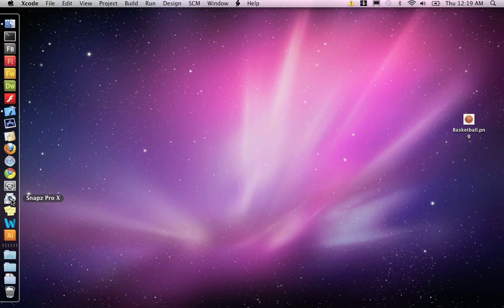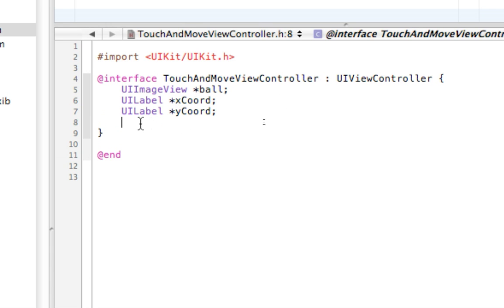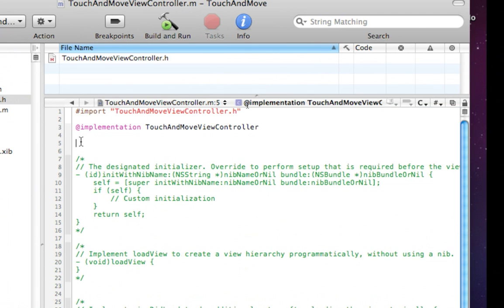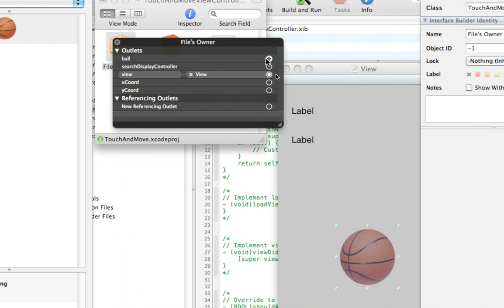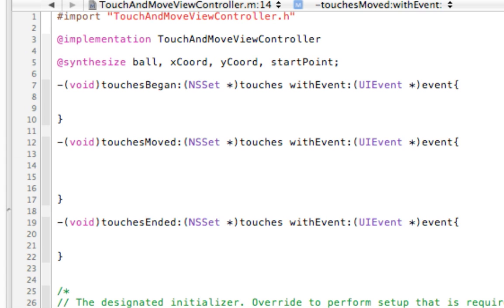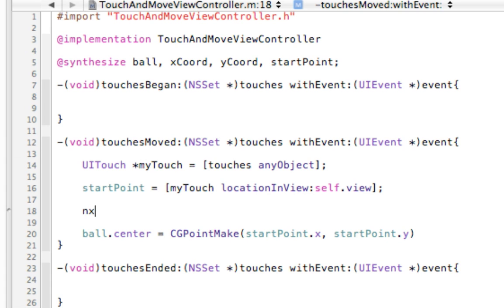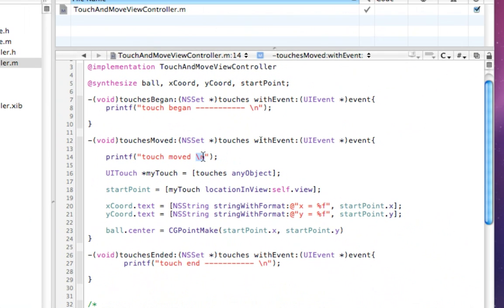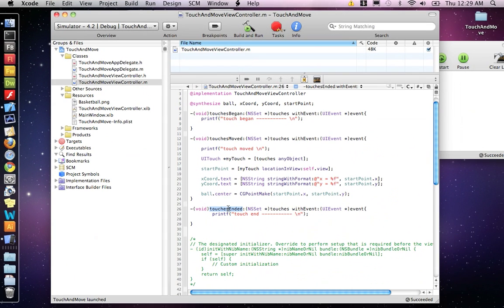2.1 Touch and drag an image around the screen using TouchsMove - iPhone sdk xcode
Using the built in UIView event touchesMove , touchesBegin and TouchesEnd this examples shows how to move a image around the screen by getting the point where your finger is touching the screen, then placing the UIView at that center point.